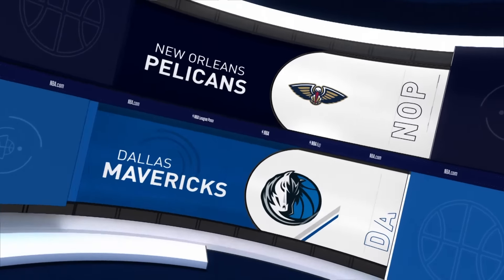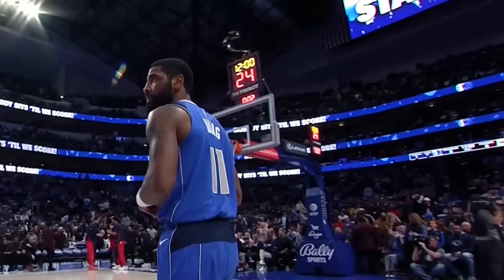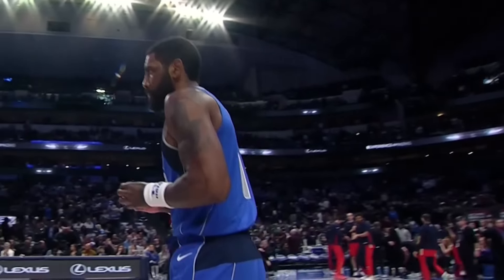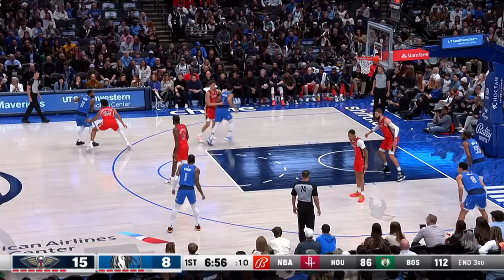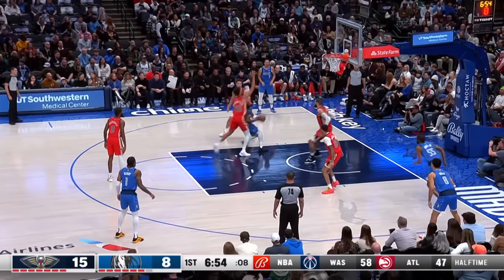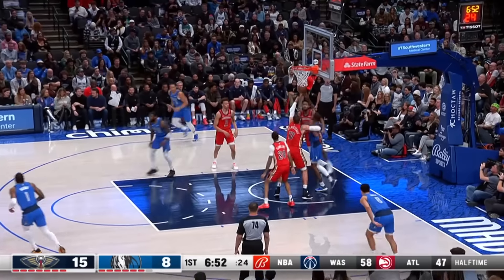Game Recap: Pelicans 118, Mavericks 108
The Pelicans defeated the Mavericks, 118-108. Jordan Hawkins led New Orleans with a career-high 34 points (six 3PT), along with five rebounds and four assists as Jonas Valanciunas added 14 points, 12 rebounds, and seven assists. Kyrie Irving led Dallas with 33 points, five rebounds, and 6 assists while Tim Hardaway Jr. and Derrick Jones Jr. added 24 points each. New Orleans improves to 24-16 as Dallas moves to 23-17.